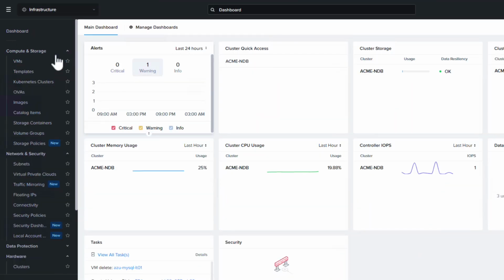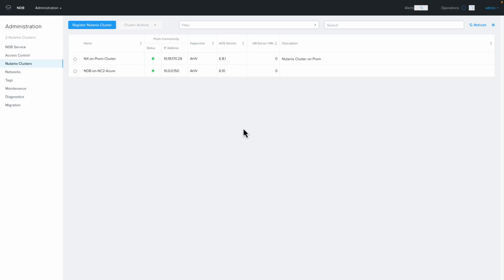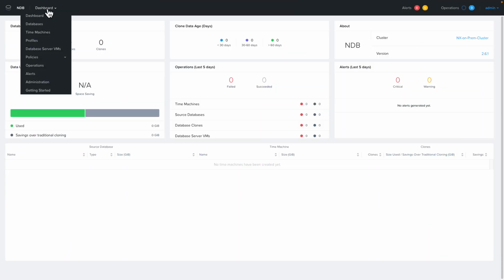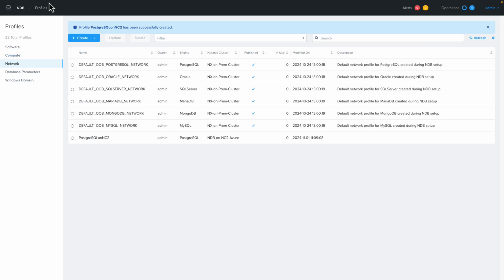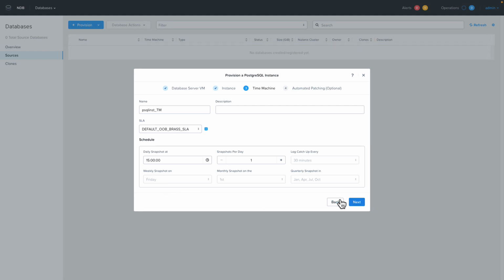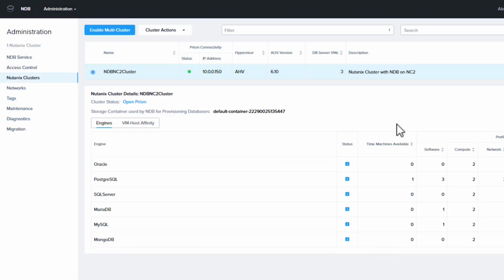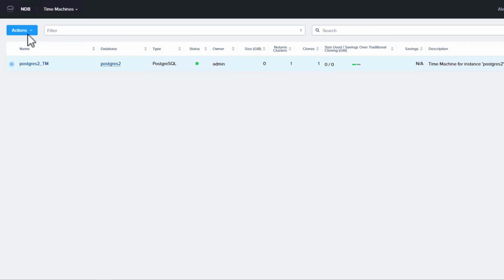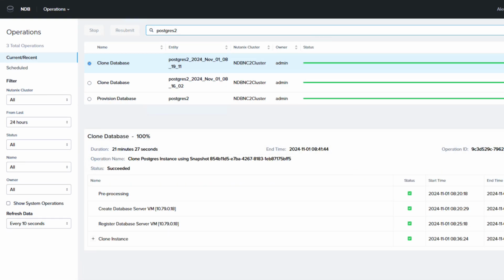How to Use NDB with NC2 on Azure | Tech Bytes | Nutanix University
Join David Teague, Nutanix Technical Marketing Engineer, to get a first look at Nutanix Database Service (NDB) operations being run using Nutanix Cloud Clusters (NC2) on Azure.